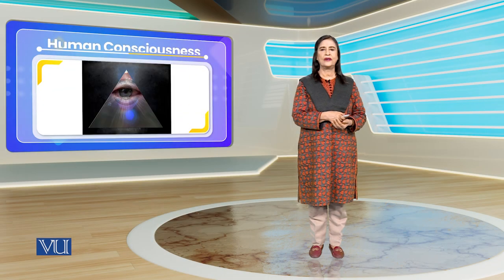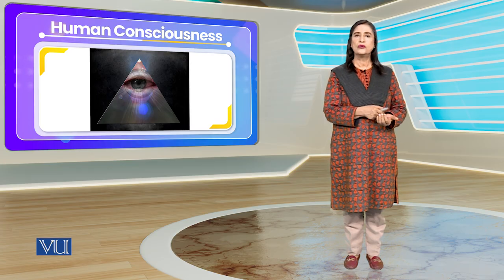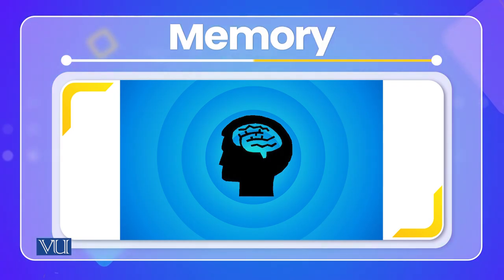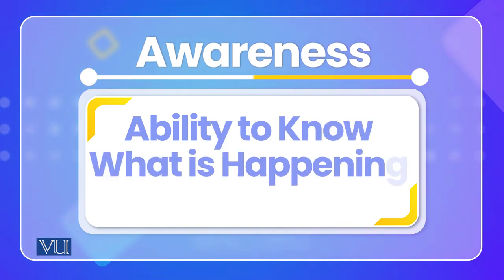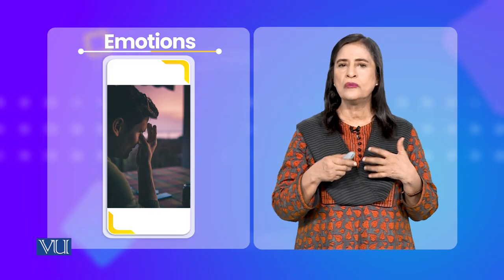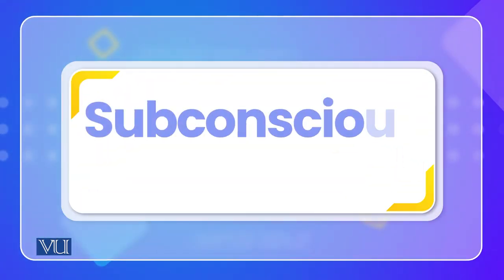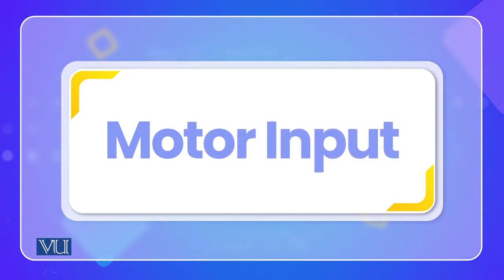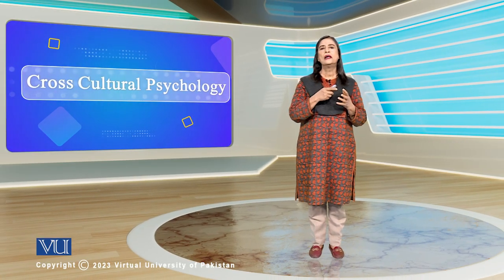Human Consciousness | Cross Cultural Psychology | PSY515_Topic099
PSY515 - Cross Cultural Psychology,
Topic099: Human Consciousness,
By Dr. Naumana Amjad